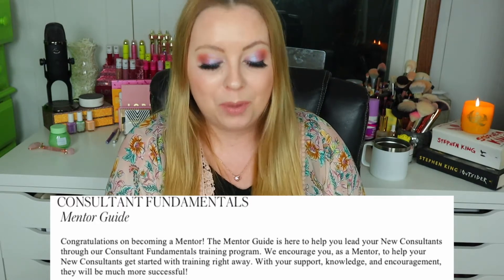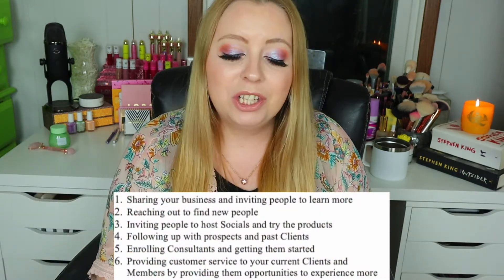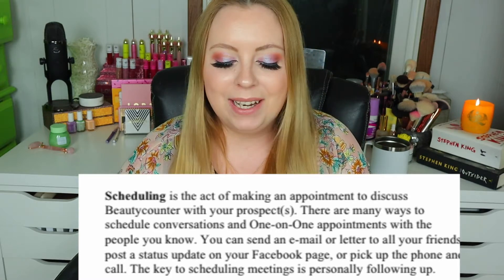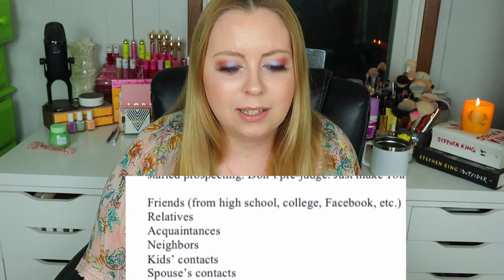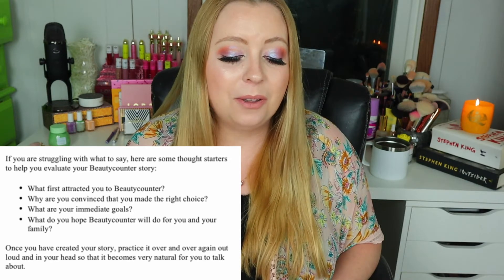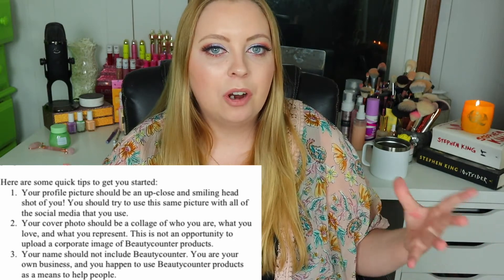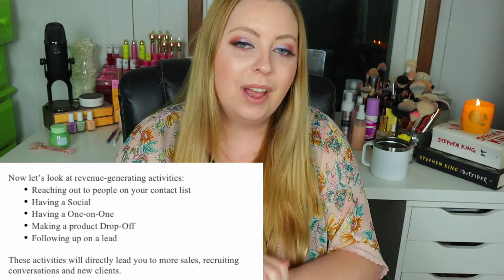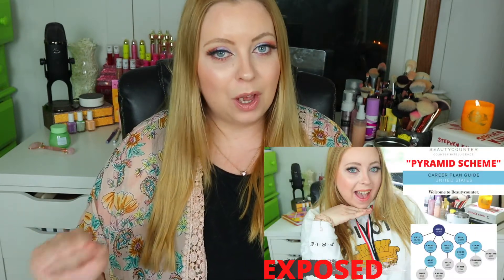HOW TO RECRUIT IN MULTI LEVEL MARKETING FAST & EASY | BEAUTYCOUNTER TIPS, TRICKS, & MORE! | ANTIMLM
BEAUTYCOUNTER MLM: HOW TO RECRUIT & SCAM MORE MONEY | THE MENTOR TRAINING PROGRAM. TIME STAMPS BELOW
The way this program is set up, is basically how all MLMs run. It’s just their business structure. So if you have ever been curious how another MLM company runs its business. it’s preeetty much exactly like this.

If you have any stories you’d like to share, please leave them in the comment section. Which MLM company are you curious to learn more about? Let me know as well, and if you want me to speak on it. 💕

Tweet to Sephora to stop their partnership with this MLM.

❤️WHAT IS AN MLM & WHY IT IS BAD FULL DETAILED ARTICLE❤️
☀️ 99% of MLM distributors make a loss and less than 1% make the lifestyle changing money they all advertise with.

TIME STAMPS
2:45 OWN YOUR BUSINESS
3:08 MENTION OF INCOME DISCLOSURE STATEMENT
4:40 INTRO TO SALES CYCLE
6:45 FRIENDS & FAMILY RECRUITING (BUILD A LIST)
10:08 HOW TO SHARE YOUR STORY
11:38 SOCIAL MEDIA - DO NOT PUT MLM BUSINESS ANYWHERE ON PROFILE
13:30 HOW TO HOLD A SOCIAL - THEIR FACEBOOK LIVE STRATEGY
18:20 RECRUITING TIPS TO BECOME MORE SUCCESSFUL
20:20 CREATE A RECRUITING CULTURE - MEANING RECRUIT 24/7
22:00 HOW TO FIND MORE PEOPLE (WHEN YOU'VE SCAMMED EVERYONE YOU KNOW)
23:00 RESPONDING TO OBJECTIONS
26:30 GET OVER "NO"
27:45 BUILDING RELATIONSHIPS (FAKE LIKING PEOPLE TO SCAM THEM)
29:25 HOW TO TALK ABOUT TO OPPORTUNITY
31:34 SOCIAL MEDIA: IDENTIFYING YOUR TARGET MARKET (VULNERABLE PEOPLE)

🖤LIST OF OTHER VIDEOS CALLING OUT BEAUTYCOUNTER🖤

MY HAUNTED GHOST STORIES HERE!

554 Pleasant View, TN
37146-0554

Editing - IMovie

🖤 MISCELLANEOUS🖤
My Vanity!
ALEX 5 DRAWERS x2
LINNMON TABLE TOP 59x29 1/2 "

HOW TO RECRUIT IN MULTI LEVEL MARKETING FAST & EASY TIPS, TRICKS